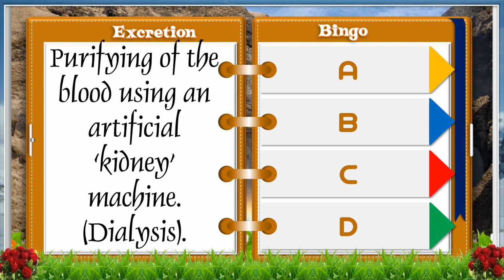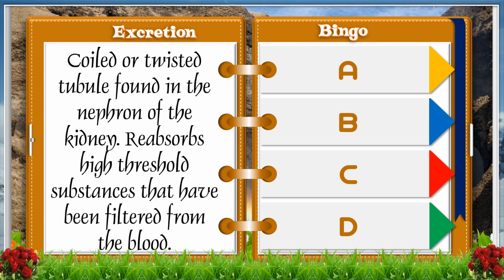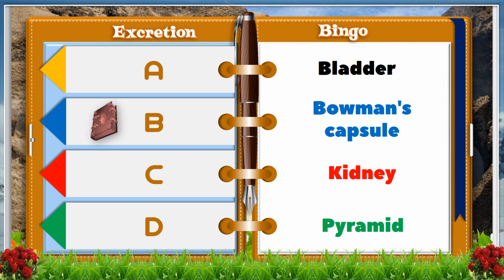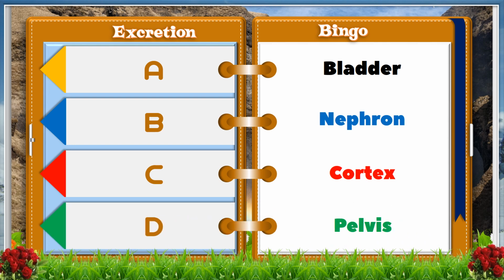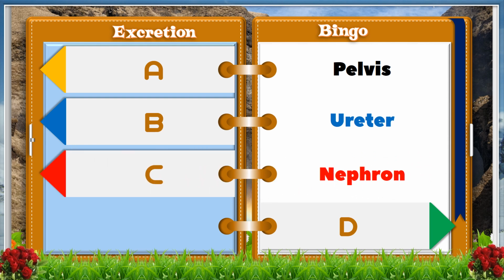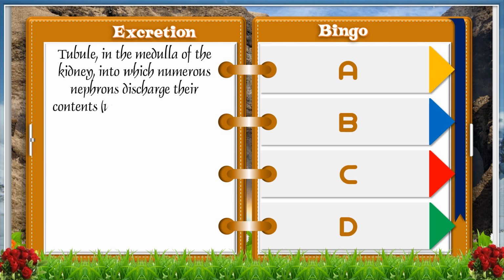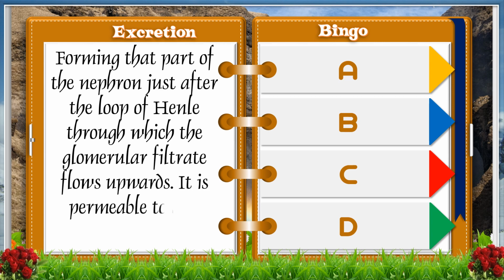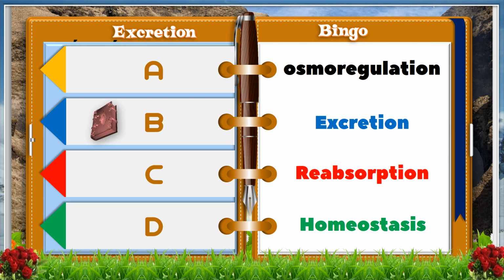Excretion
Blood vessel (small artery) bringing blood towards the glomerulus of the nephron in the kidney.
Forming that part of the nephron just after the loop of Henle through which the glomerular filtrate flows upwards. It is permeable to salt only.
A membranous sac filled with fluid. In animals it serves as a reservoir for fluids, e.g. bile, urine.
A a double-walled, cup shaped chamber at the expanded end of a nephron (uriniferous tubule), which encloses a glomerulus.
The space between the membranes forming Bowman’s capsule, of the nephron in the kidney, into which the filtrate passes.
Tubule, in the medulla of the kidney, into which numerous nephrons discharge their contents (urine) for delivery to the pelvis and hence to the bladder via the ureter. Water is reabsorbed here during the formation of urine, which concentrates the urine. The quantity of water reabsorbed is controlled by the hormone ADH.
Coiled or twisted tubule found in the nephron of the kidney. Reabsorbs high threshold substances that have been filtered from the blood.